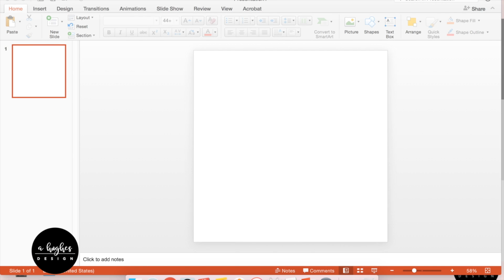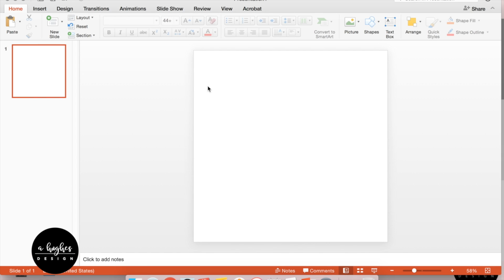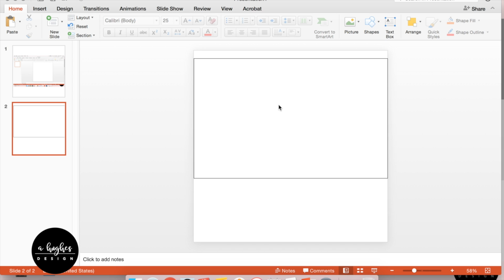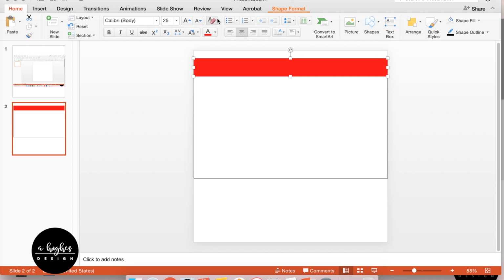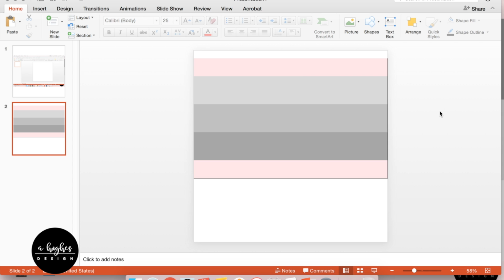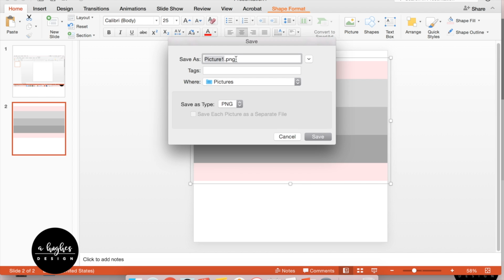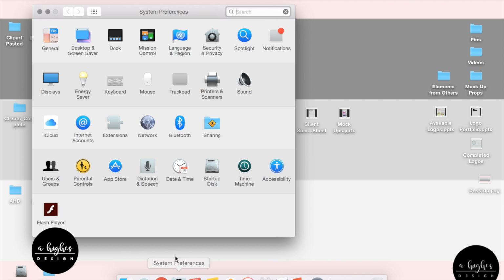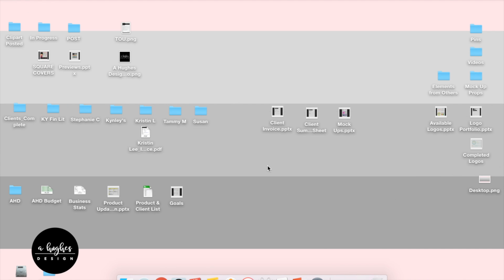How To Create A Custom Desktop Background in PowerPoint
This video shows how to easliy create a custom desktop background that will keep you organized.